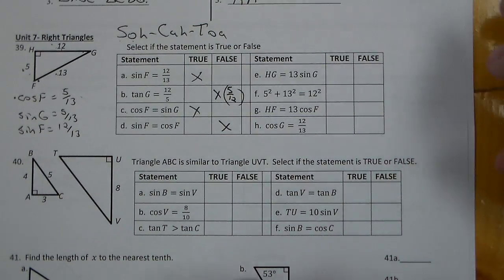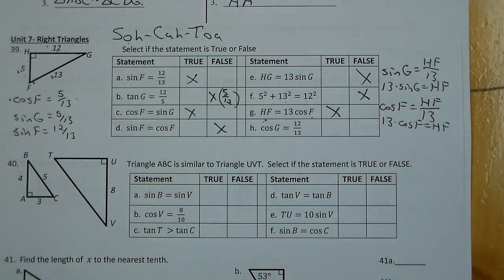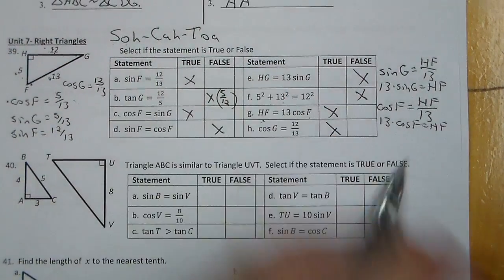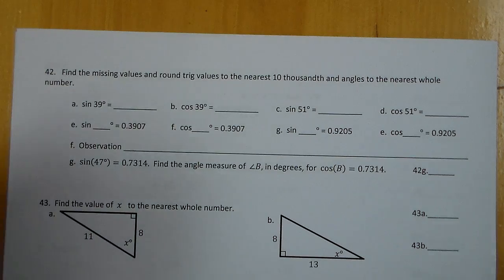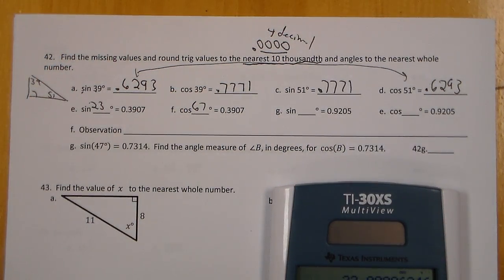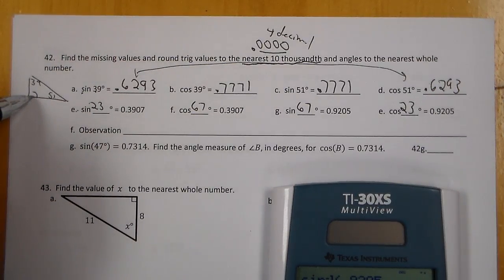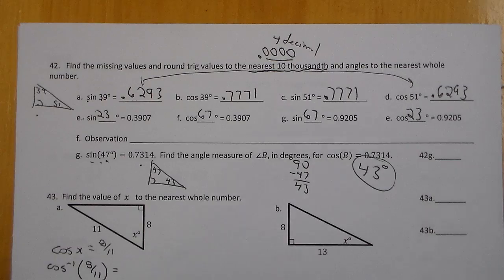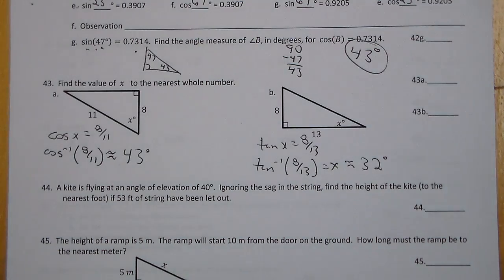Math 2 Fall Final Review Unit 7